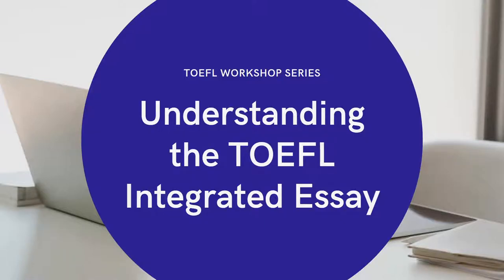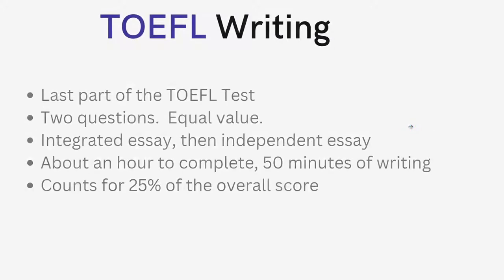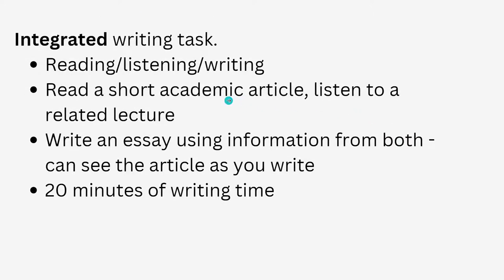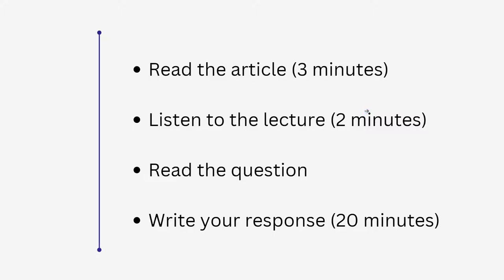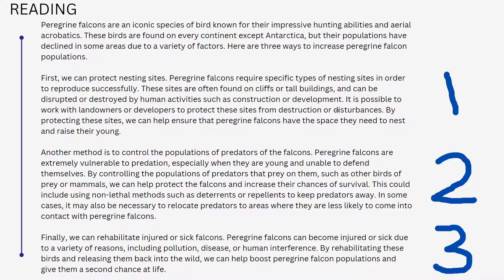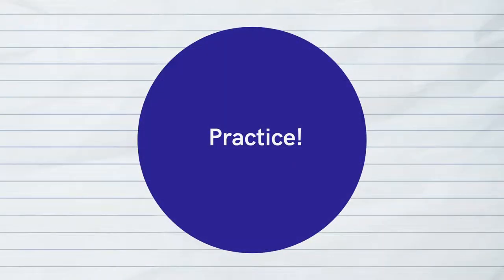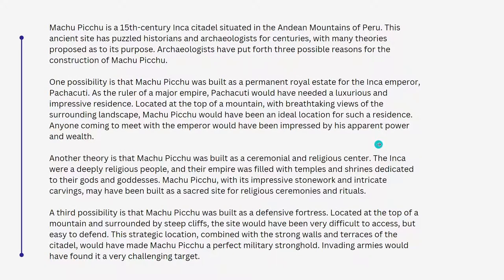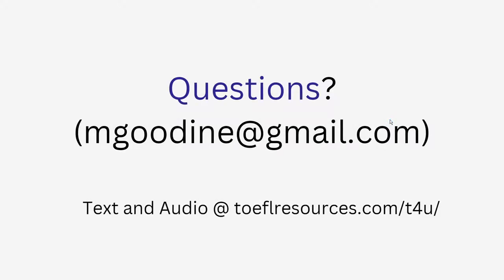TOEFL Workshop #2: The Integrated Essay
Here's a video of a workshop I gave some students a few days ago!

Watch the whole thing to learn how to get some free feedback on your essays.